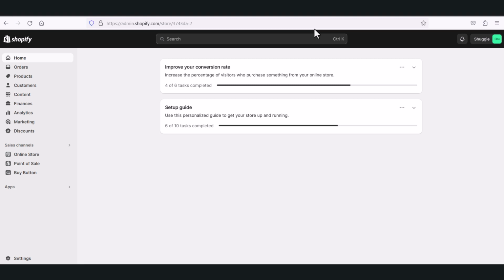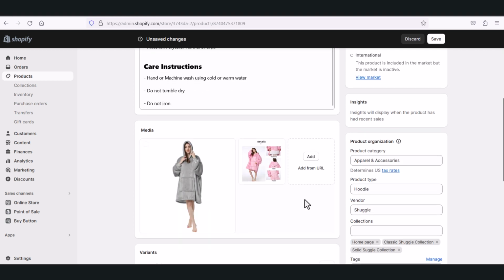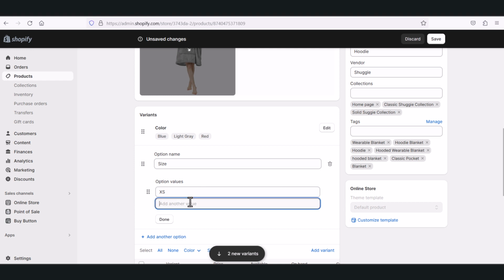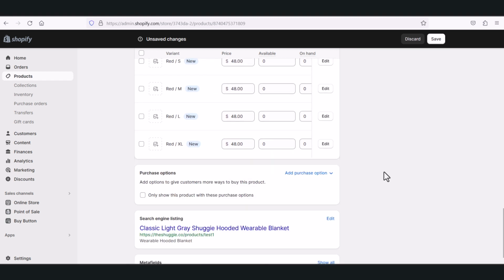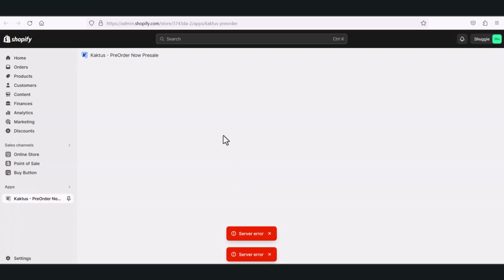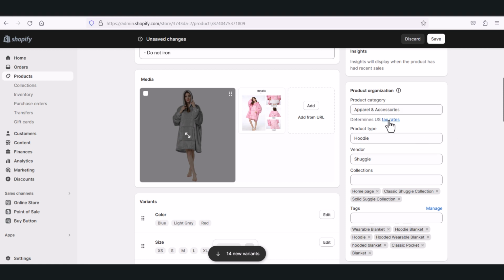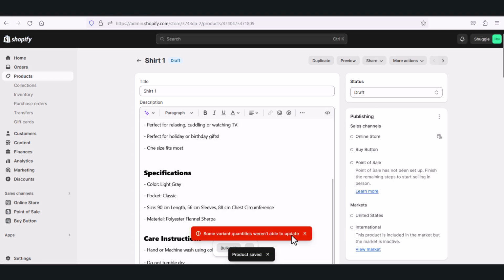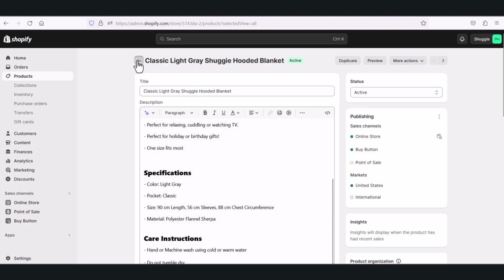How To Add Products To Your Shopify Online Store Tutorial Class (For Beginners Bootcamp)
💥Available for coaching and youtube shoutouts.

🏆 Cash Flow Systems Mission 🏆

📈 Hi and Welcome to the Cash Flow Systems where our mission is to help entrepreneurs, coaches, and businesses scale their business to 6 figures and beyond by sharing tips, business ideas and strategies on how to make money and start earning income on the internet. This includes showing them how to create a shopify store, how to sell on shopify, how to monetize their youtube channel, how to increase their youtube subscribers and how to make money with youtube automation. 😎